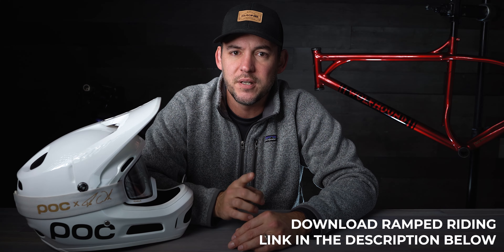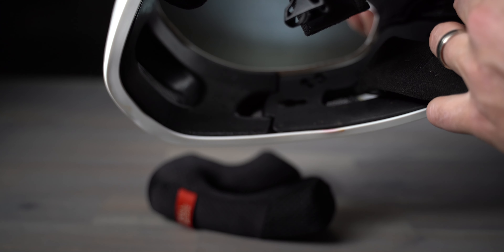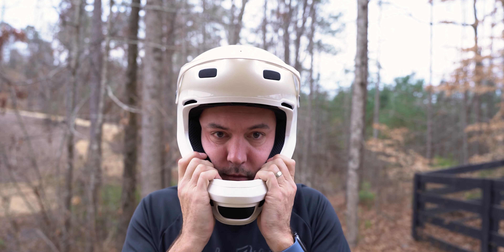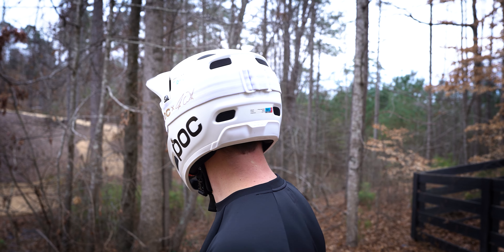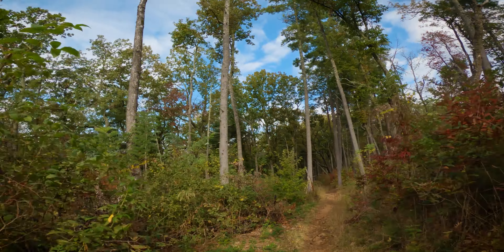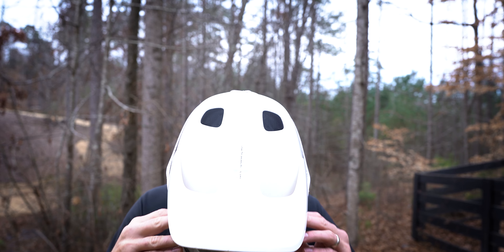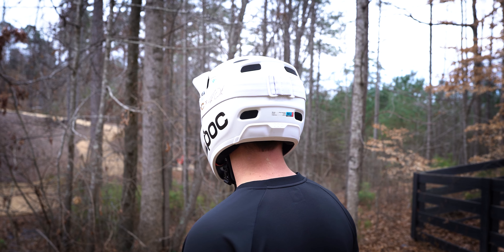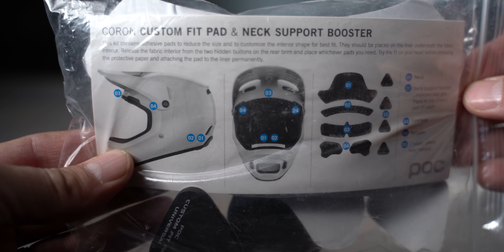POC CORON AIR SPIN REVIEW - Can this ENDURO FULL FACE MOUNTAIN BIKE HELMET be worn all day?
BIKE198 review of the POC Coron Air Spin vented enduro full face mountain bike helmet.

Today we are reviewing the POC Coron Air Spin. The Coron Air is anther vented enduro style full face helmet that is designed to be worn on all day mountain bike rides. POC brings their Spin technology and downhill certification experience to a helmet that can be worn while climbing and descending. So how did this vented full face mountain bike helmet do on the trail? What the review and see.

0:00 POC CORON AIR Intro
0:41 Tech Specs
1:50 Fit and Finish
2:45 On the Trail with the POC
4:57 My Favorite Features of the POC
7:03 What I didn't like about the POC
9:06 Overall Thoughts